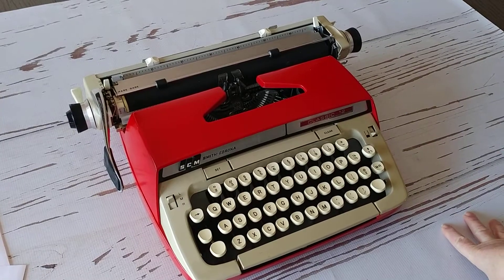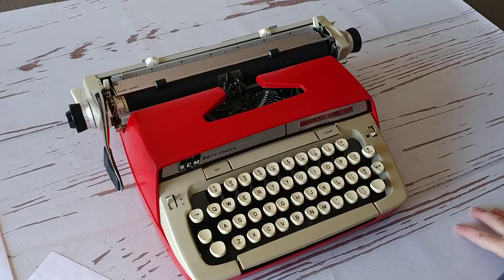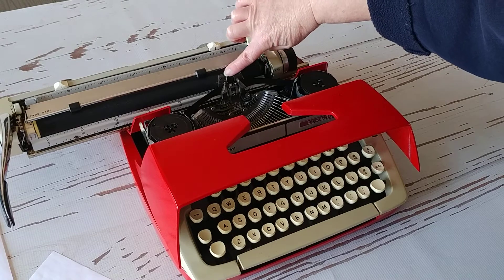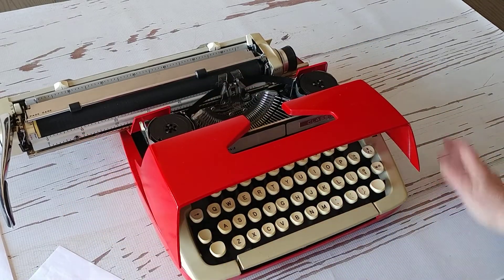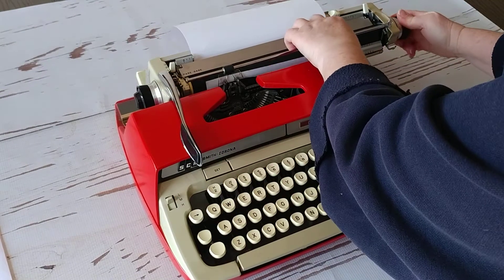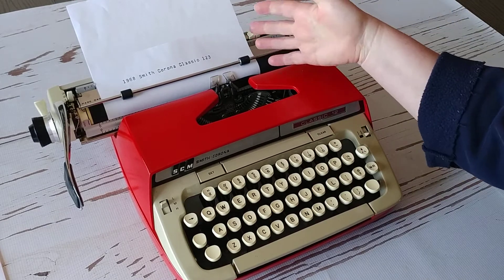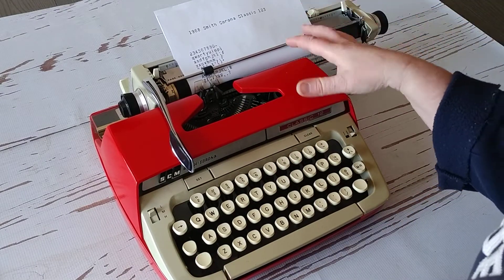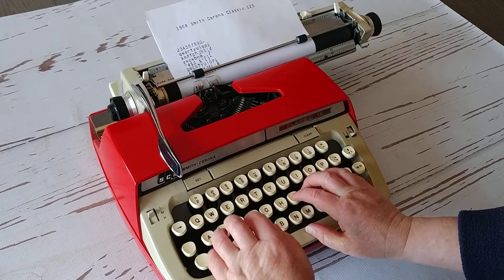TYPING TUTORIAL | 1968 Classic 12 Vintage Typewriter | 6 cpi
A LARGE FONT typewriter. Smith Corona Classic 12.